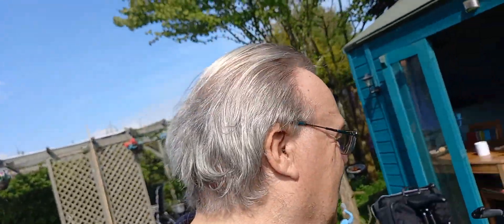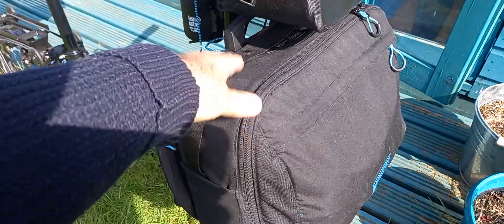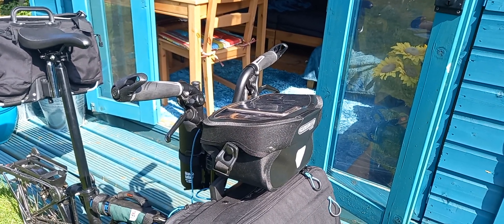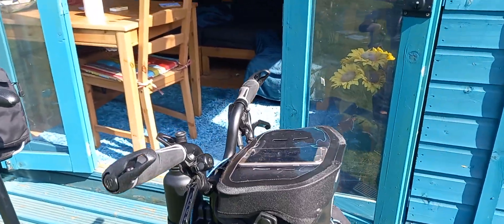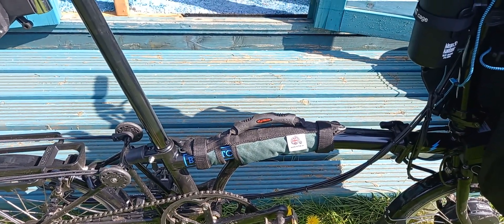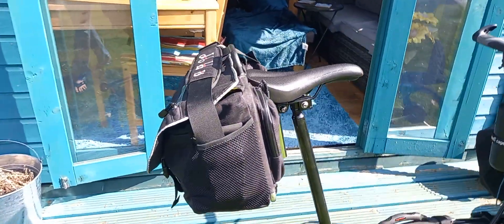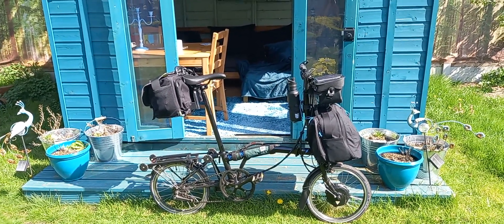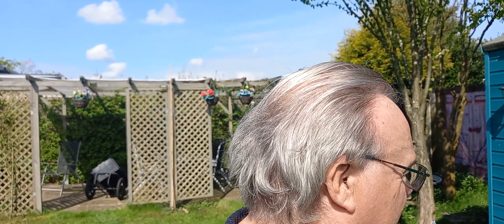Brompton Electric Going on Tour to London